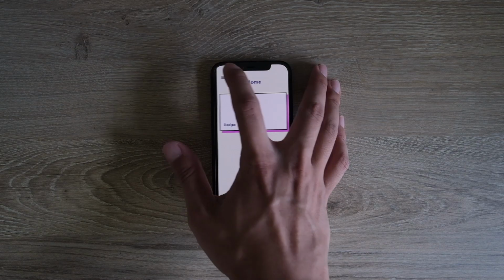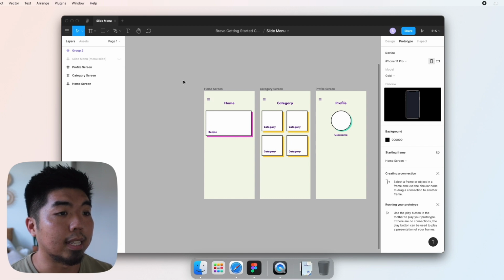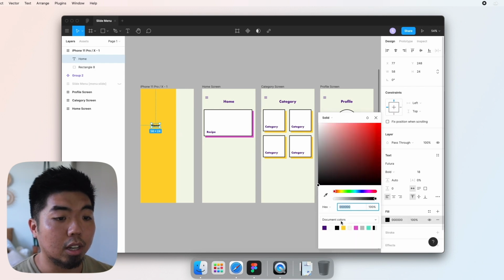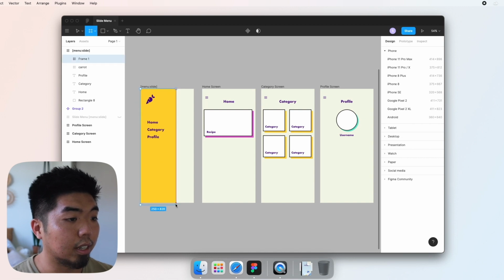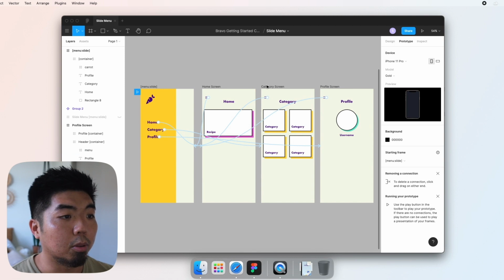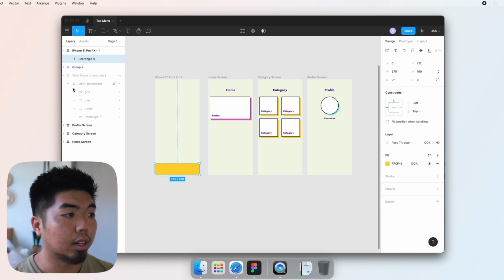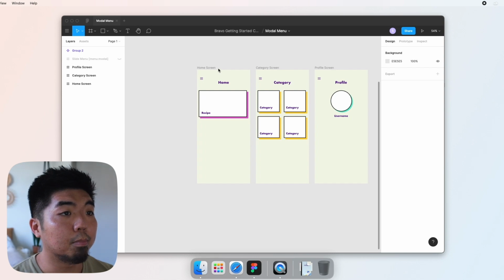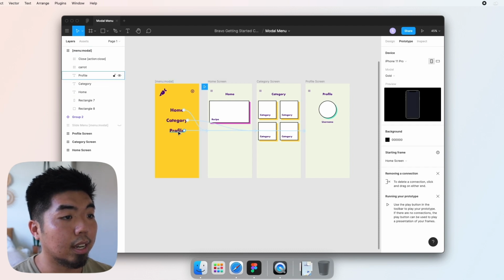Bravo menus | Bravo Studio + Figma basics. Beginner Crashcourse 1/5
In this video, you will learn how to add a menu to your app.

Get into app designing and boost your creativity following the challenge. Every day we will be posting one task until we complete the entire challenge. Once you complete the challenge, share it through social media.